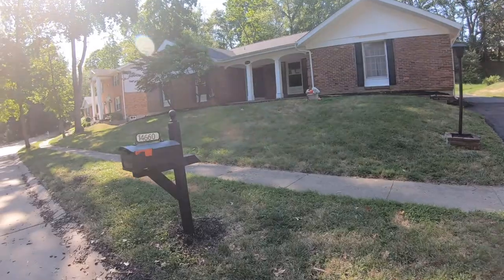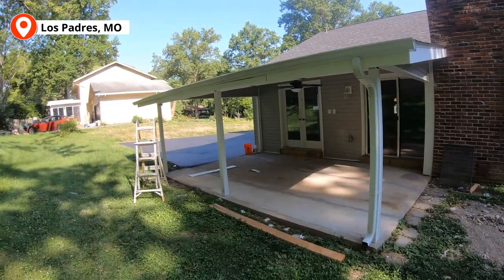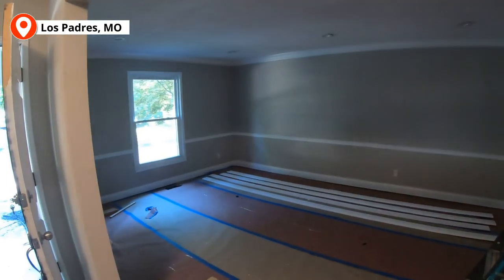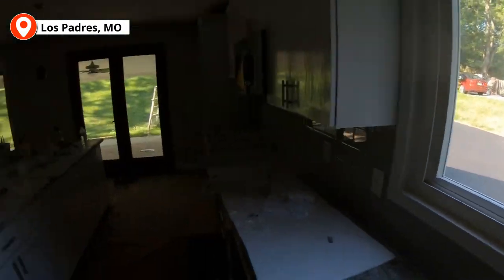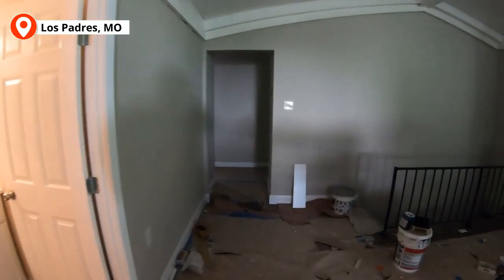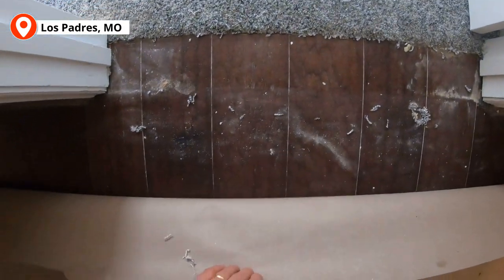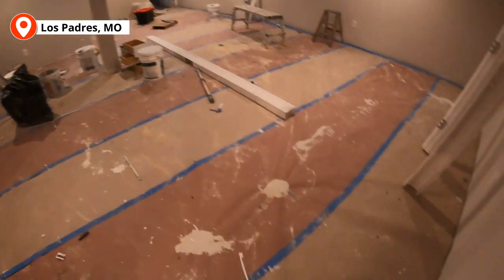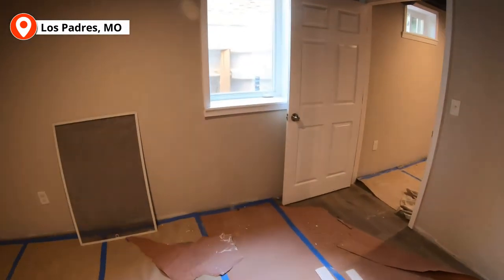Los Padres Walkthrough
Another Walk-Through at Los Padres! My name is David Dodge and I am an investor.  Today we will be going to check the numbers and a quick walk-through for this property!